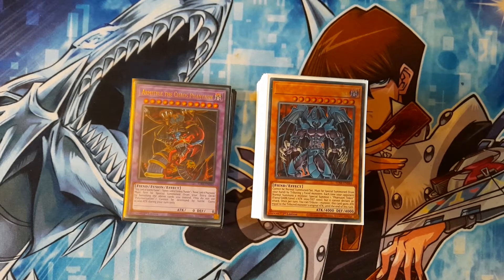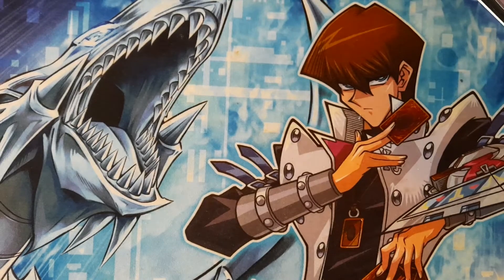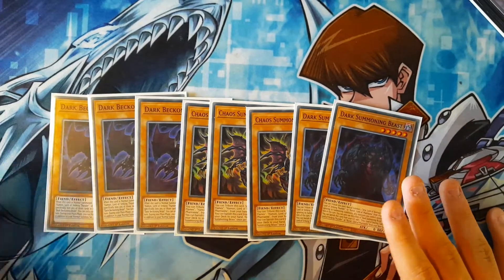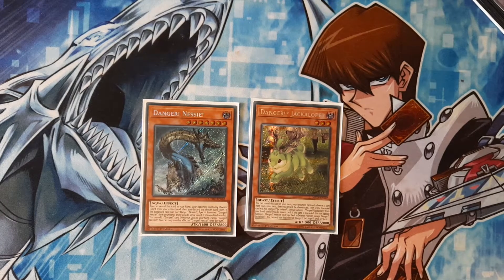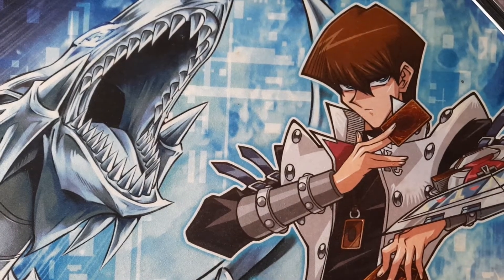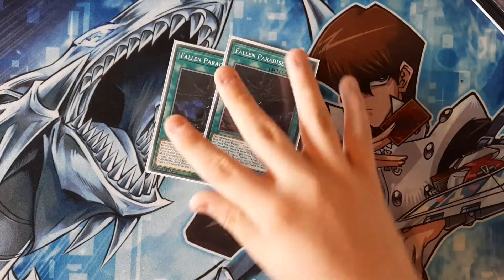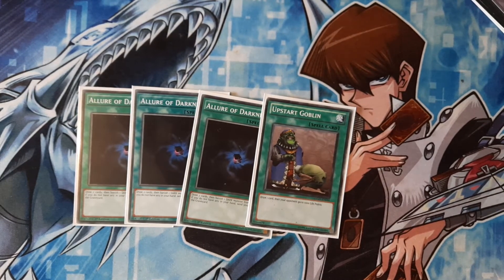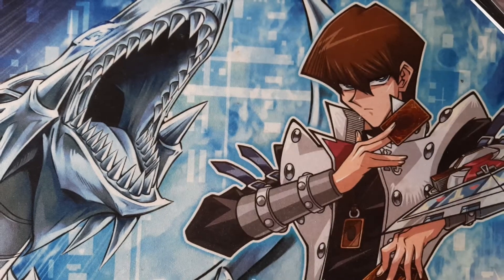Sacred beast deck profile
Best deck in my opinion.